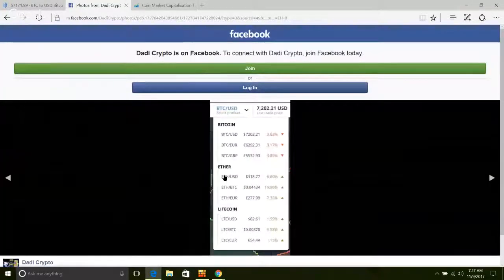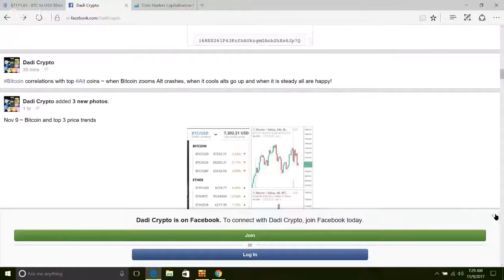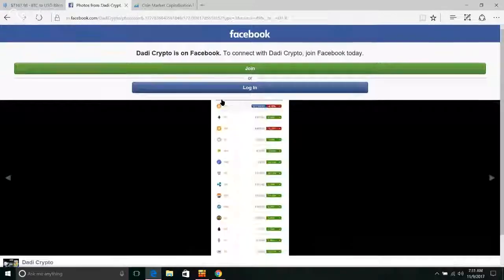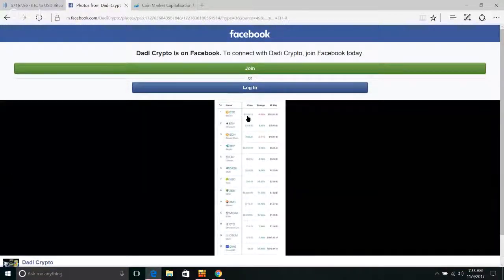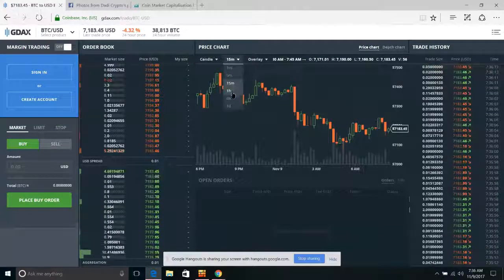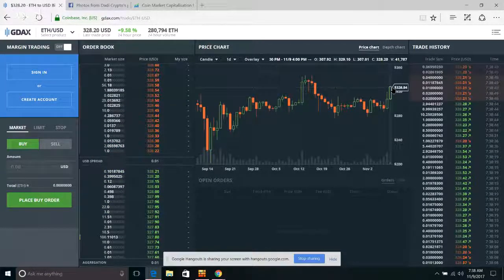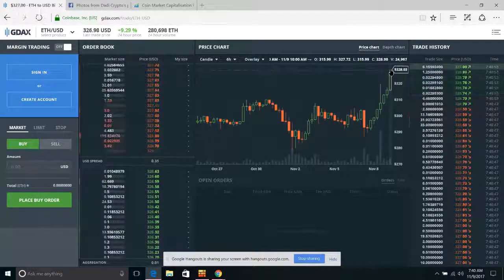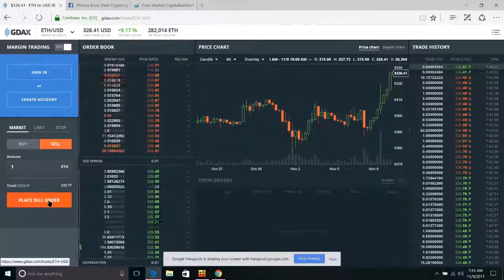Nov 9th Bitcoin cryptos live updates & trading on GDAX effectively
New to Crypto and Bitcoin start here;